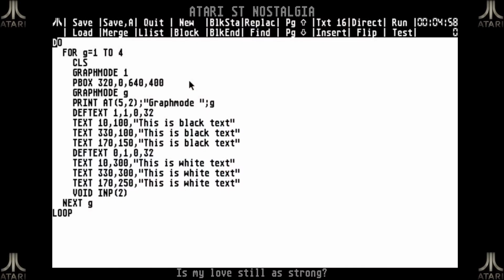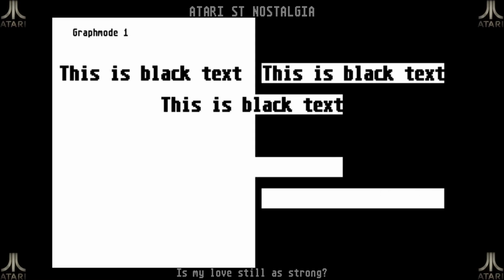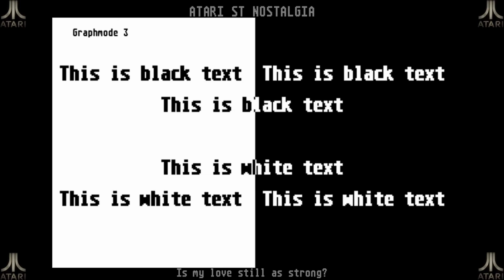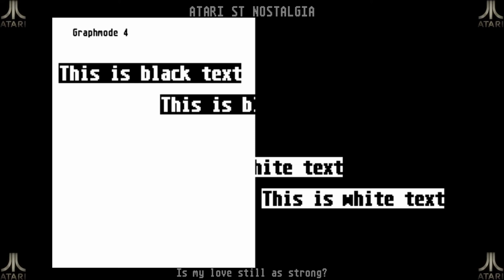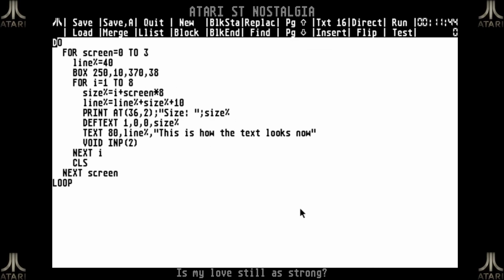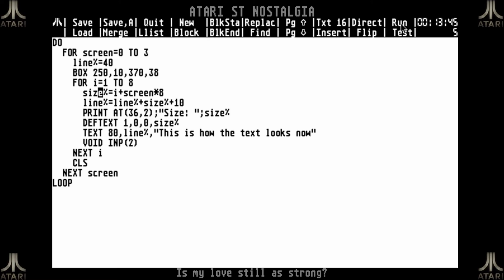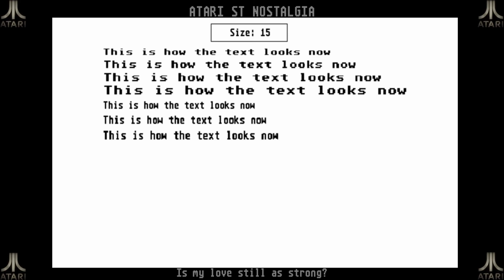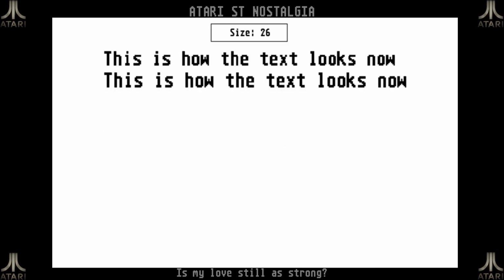Atari ST Nostalgia - GFA Basic Part 19: A bit more on GRAPHMODE and DEFTEXT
This is a video in my second series covering my look back at GFA BASIC, the best BASIC interpreter on the Atari ST.

In this video we take a closer look at the GRAPHMODE and DEFTEXT commands we used to alter the appearance of the fancy text we put on screen in the previous parts.